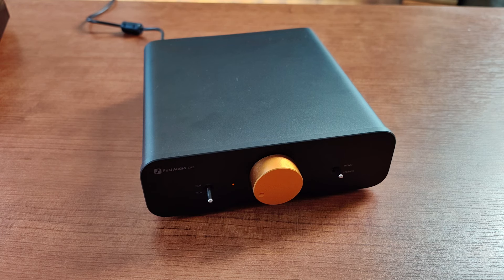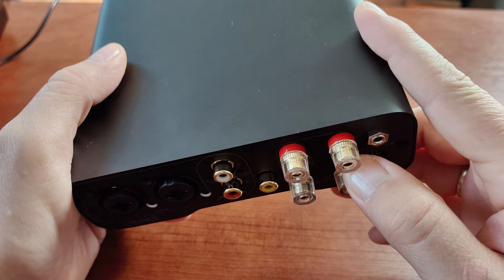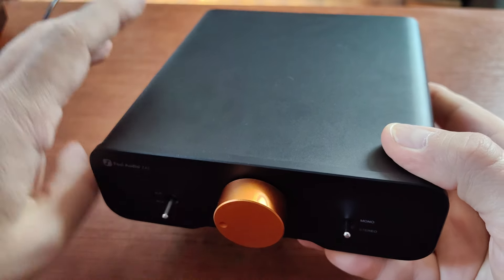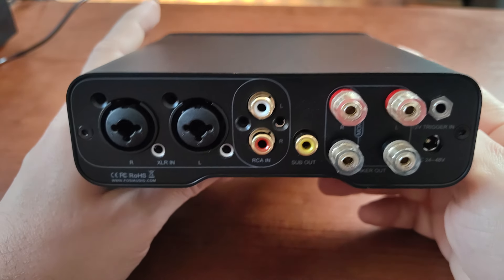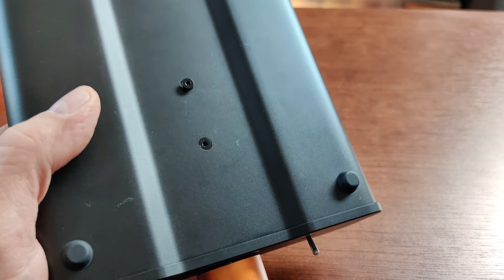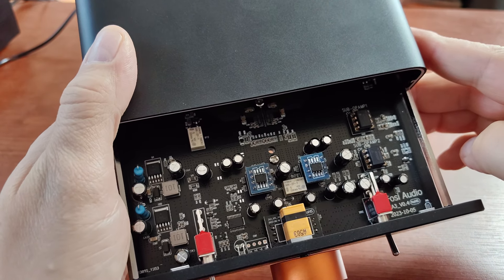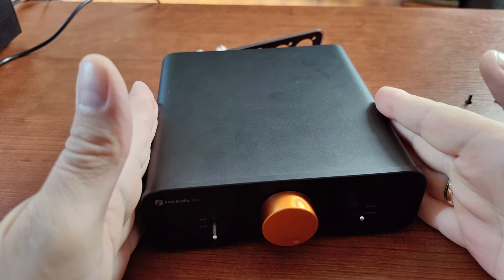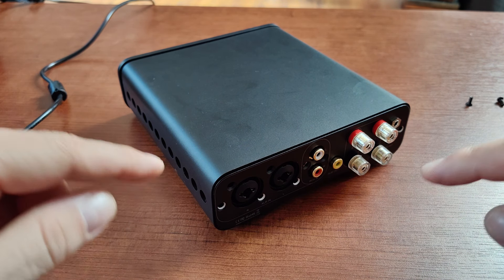Fosi Audio ZA3 speaker amplifier review - bargain HiFi for everyone (disassembly included)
I am a bit late to the party because it needed 200h burn in. Watch for advice on opamps and disassembly as well as sound quality impressions.

I got mine from official Fosi Store here (best price):